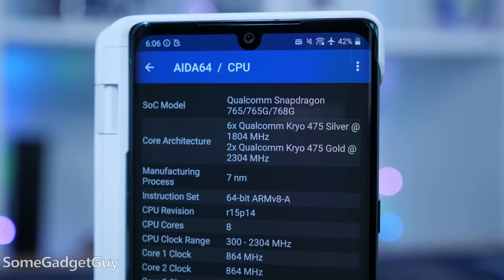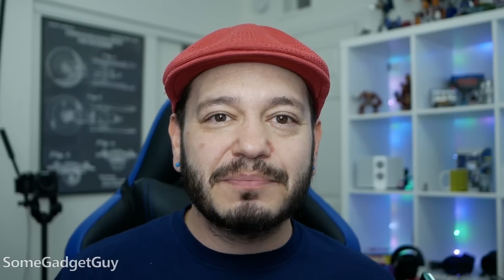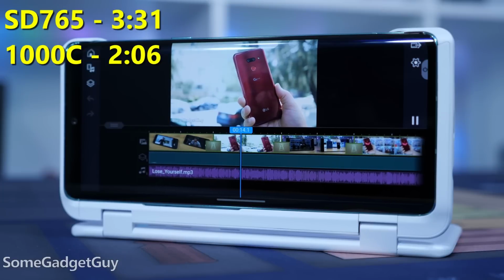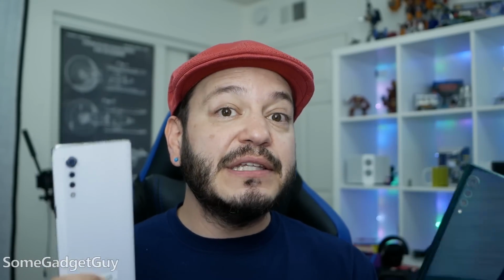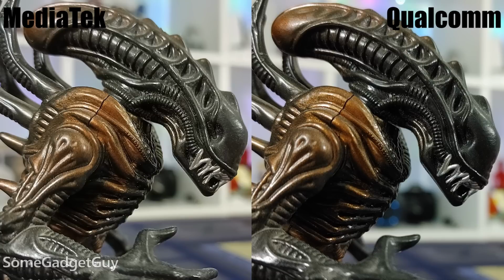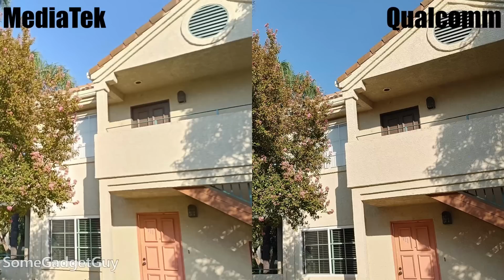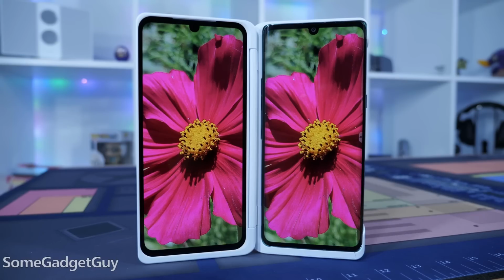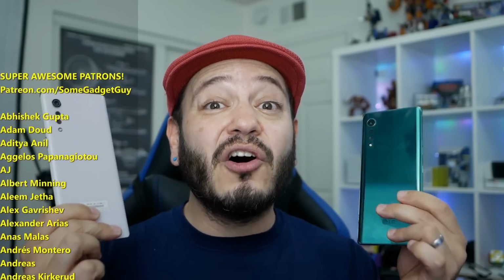Is the REAL LG Velvet on T-Mobile? MediaTek vs Qualcomm!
Two phones of the same name! The T-Mobile version of the Velvet uses a different processor than other 5G versions of the phone, but what does that mean? MediaTek? Qualcomm? Snapdragon? Dimensity? Let's see how these two phones REALLY compare! It's time for a showdown!